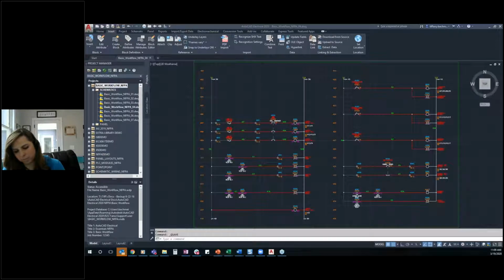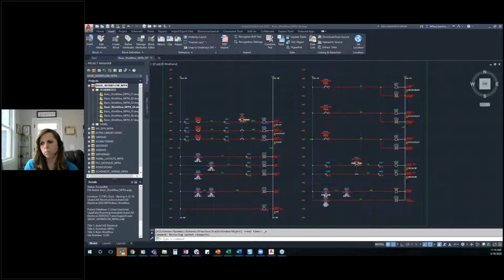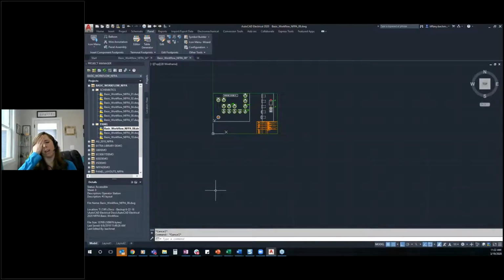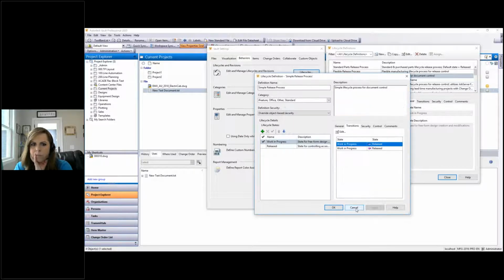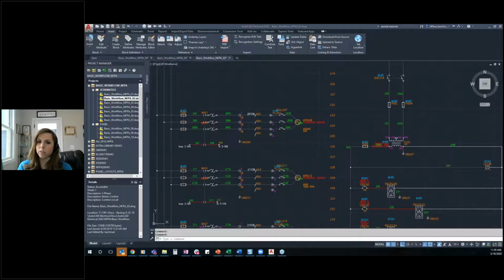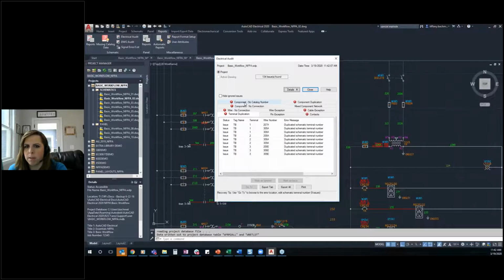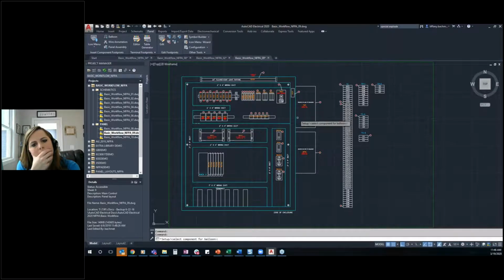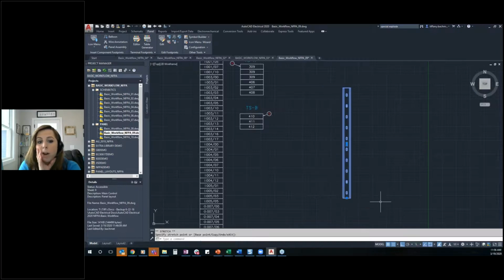AutoCAD Electrical community virtual meetup - March 2020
Watch the March 2020 edition of our monthly virtual meetup to hear from Autodesk product experts and fellow users.